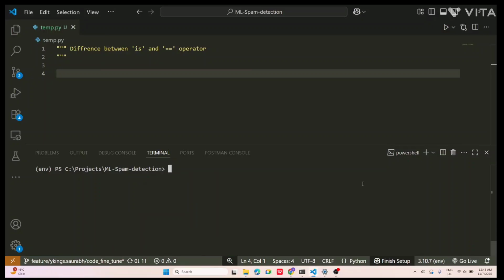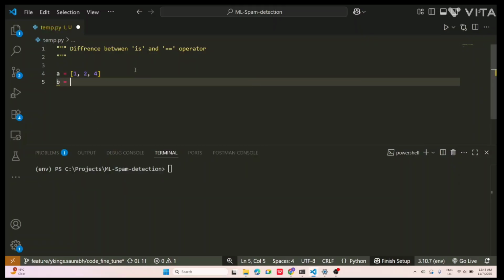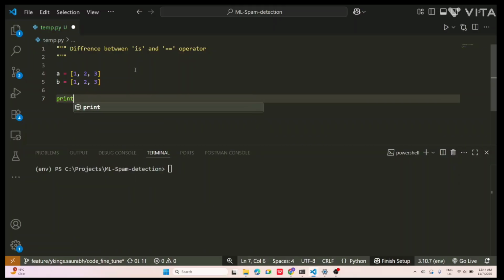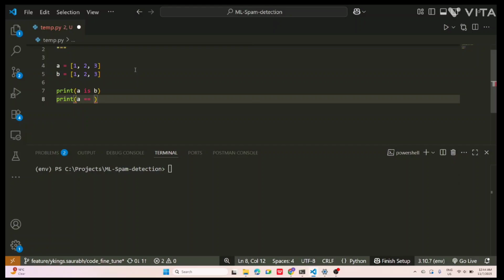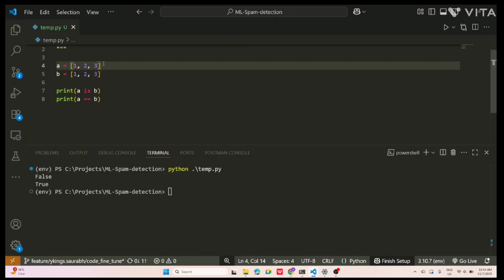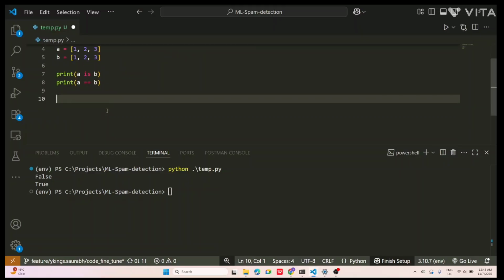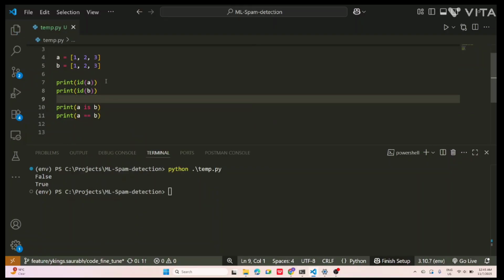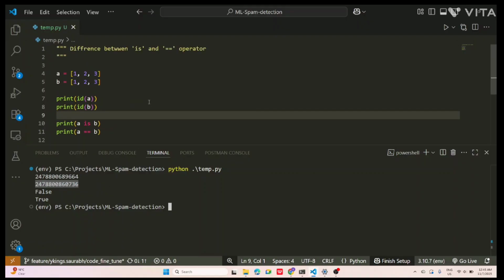Stop Confusing is vs == in Python! Simple Explanation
Many Python developers mix up `is` and `==`. In this video, we break the difference in the simplest possible way — so you never make this mistake again.